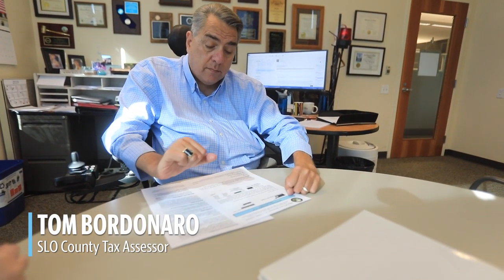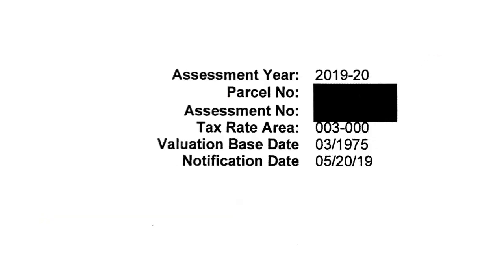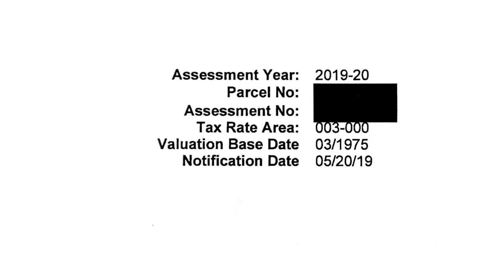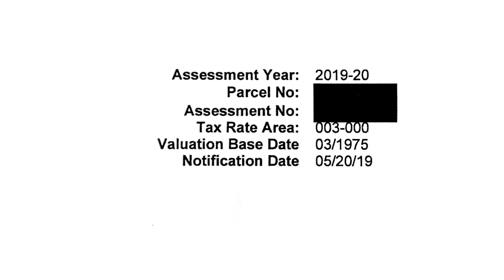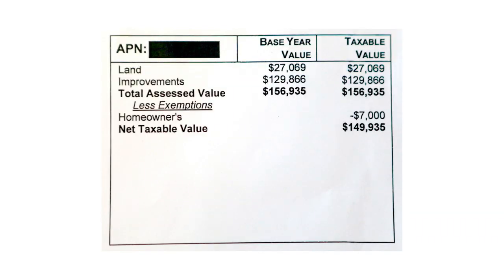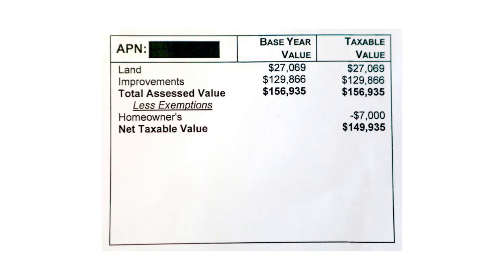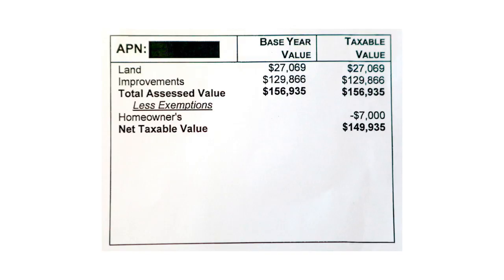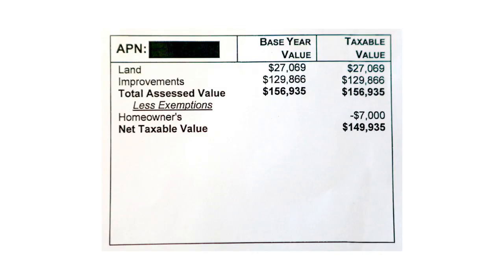How to read your SLO County property tax assessment notice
SLO County Tax Assessor Tom Bordonaro explains how to read your property assessment form. The taxable value listed here will determine your property tax bill for the upcoming year.